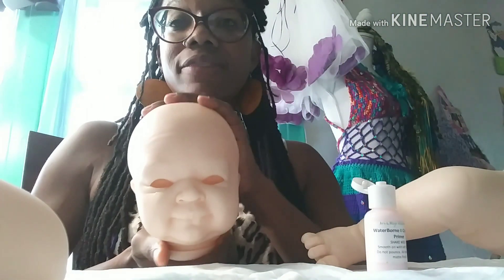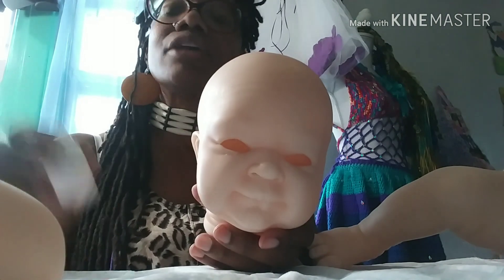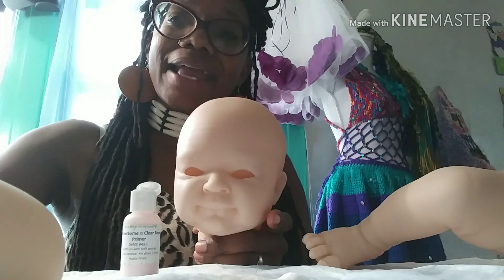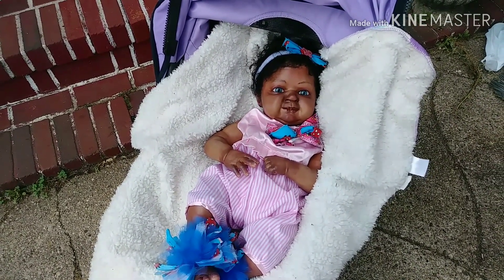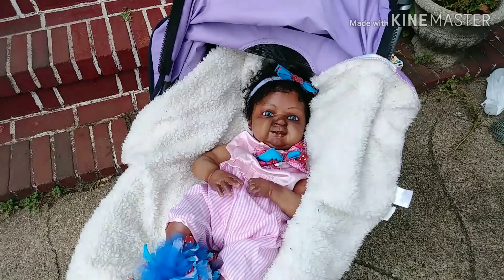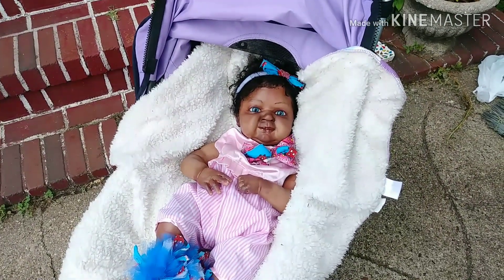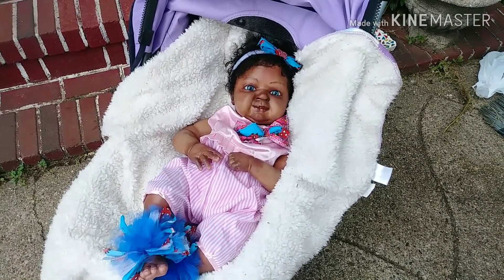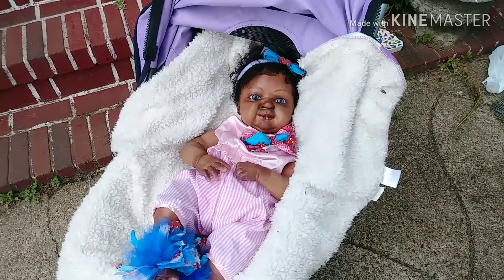Transformation station.. Ivy reborn kit before and after. Watch til the end